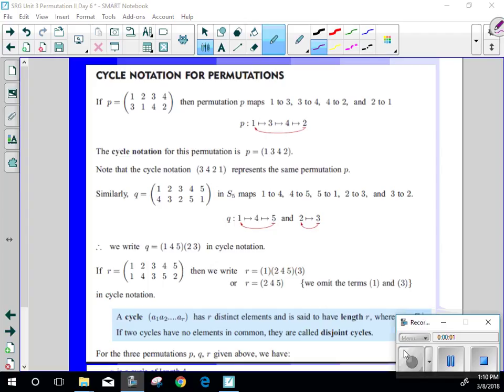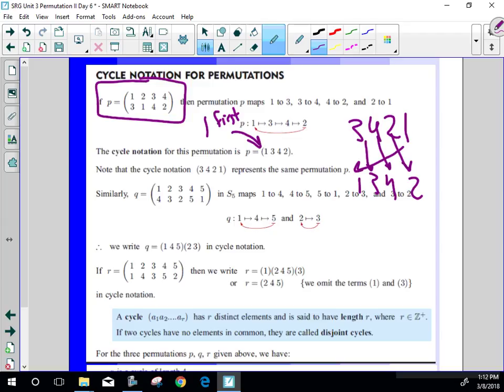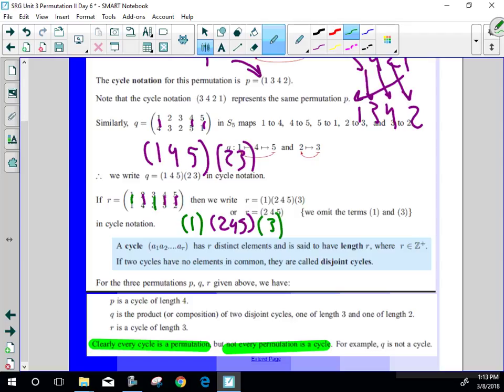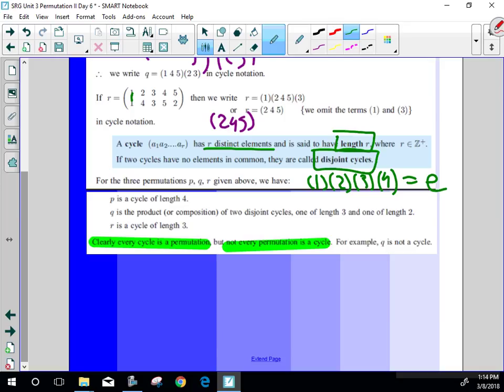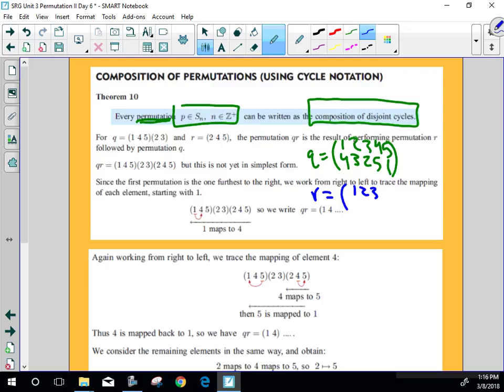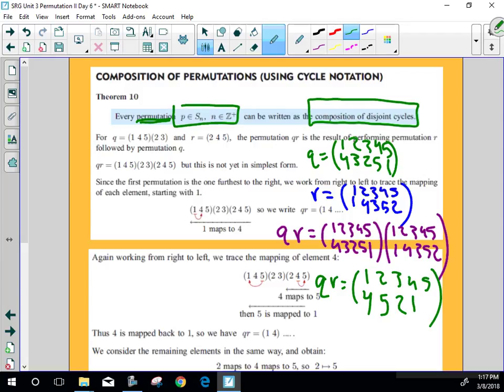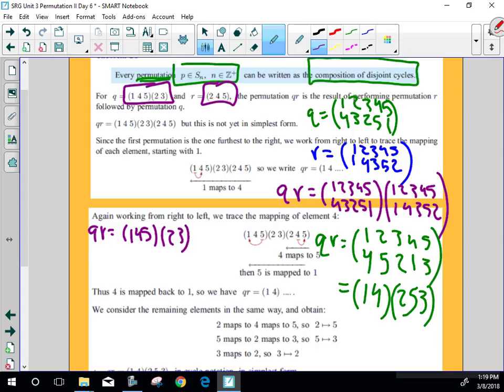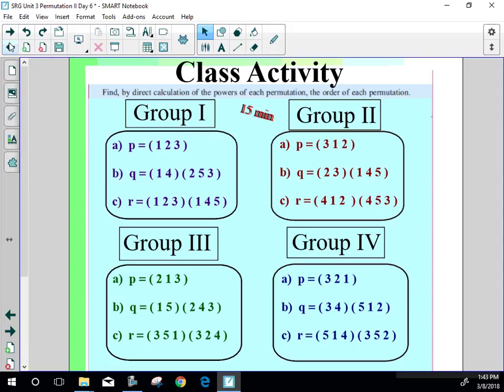FM Cycles 3 8